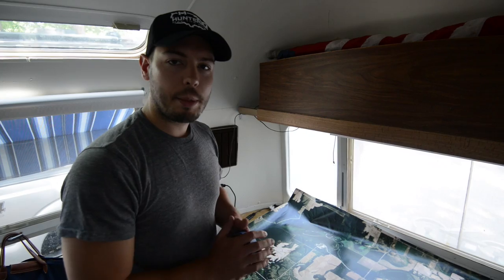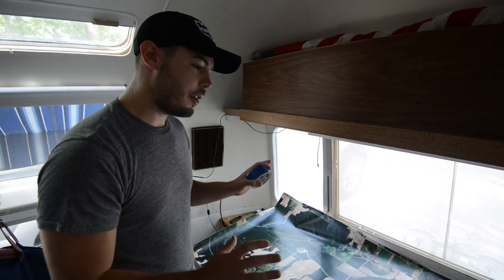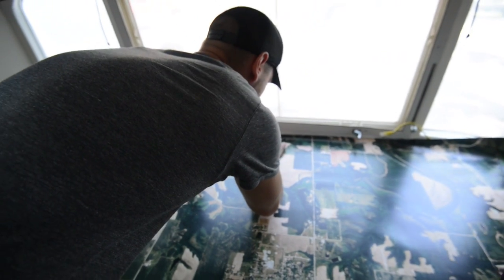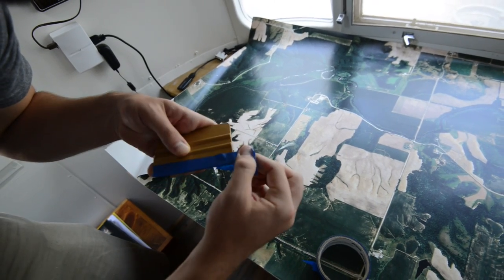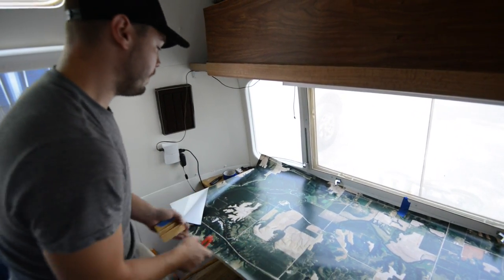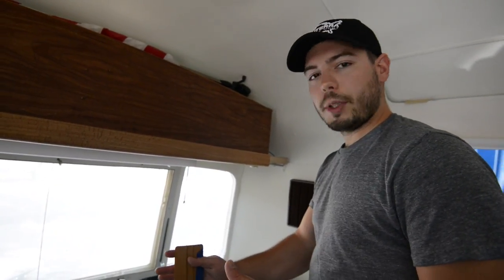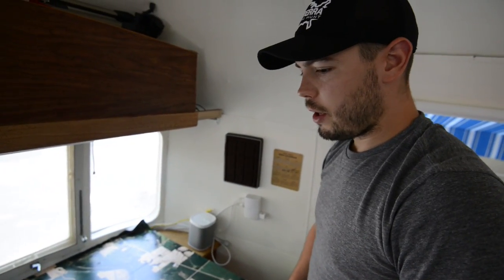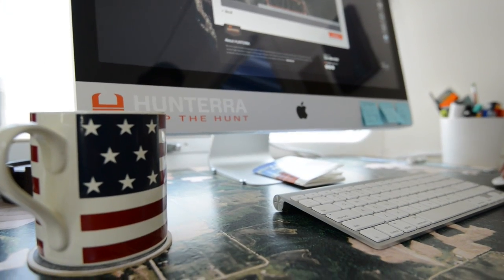HUNTERRA: Desk Map Install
Our Poster Map and Mega Map material is a light adhesive, making for map applications that go beyond the wall. An awesome way to dress up your office, scout all year round, and keep calm when work is stressing you out is to have a custom map designed for your desk. Watch along and learn how to install your very own custom aerial desk map.